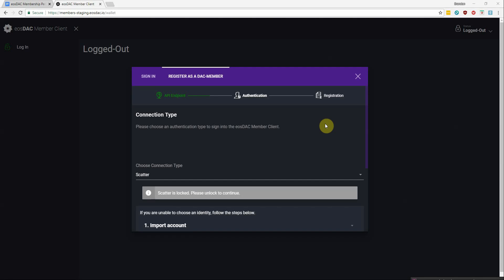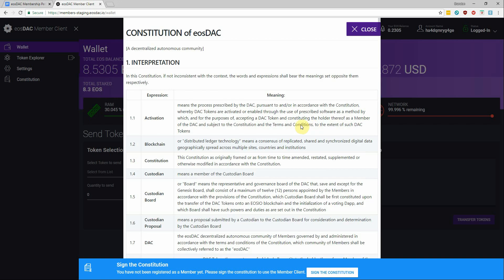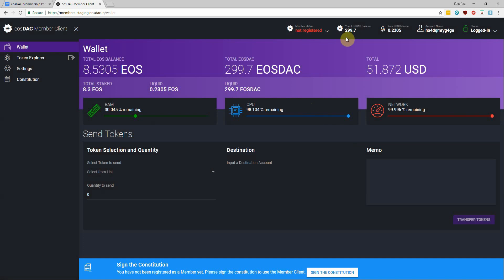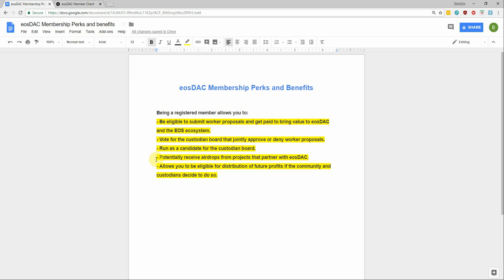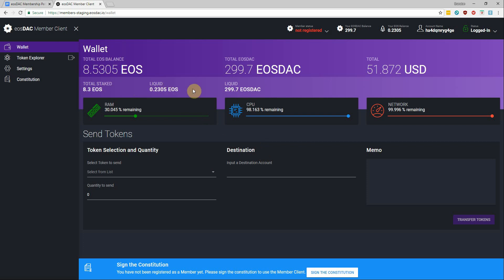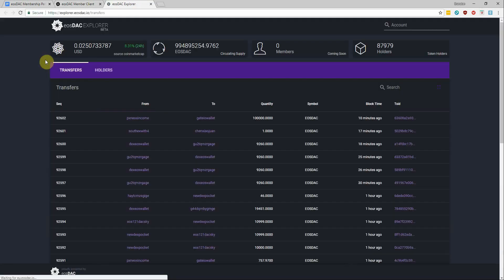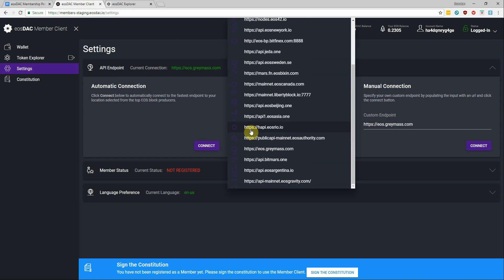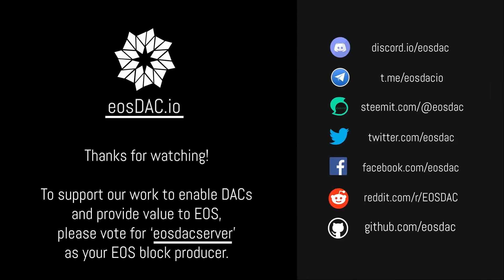eosDAC Member Client V1: It’s time to register!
Brandon Cummings gives a walk-through of the first version of the eosDAC Member Client. In this video you will learn how to become a registered member of eosDAC, what kind of membership perks you gain access to by doing so, and why it’s important for enabling the DAC to function.

What Is A DAC?